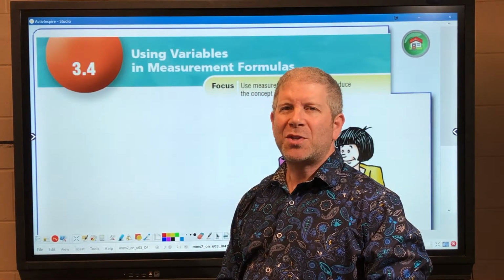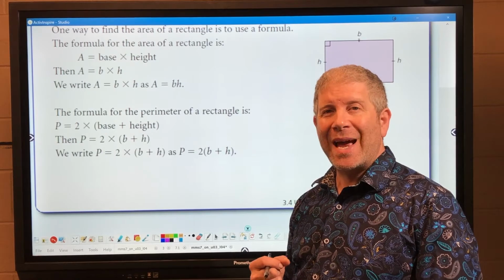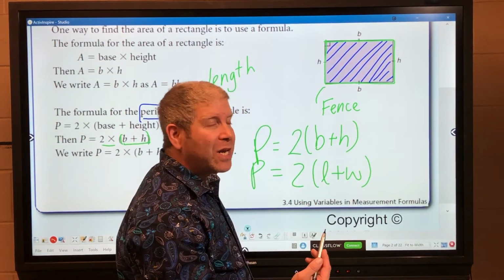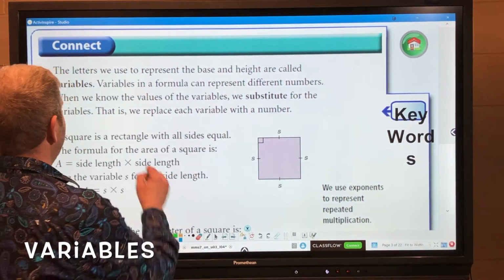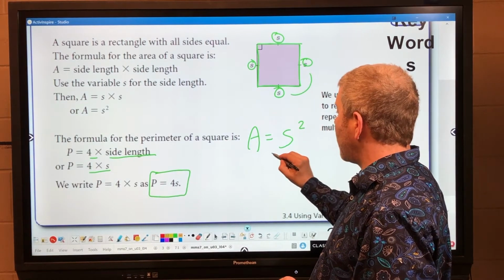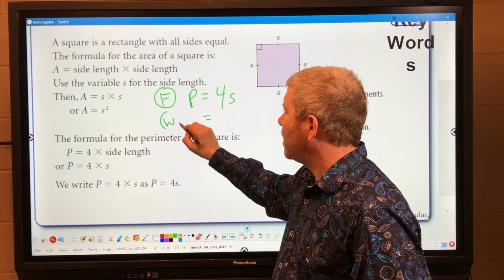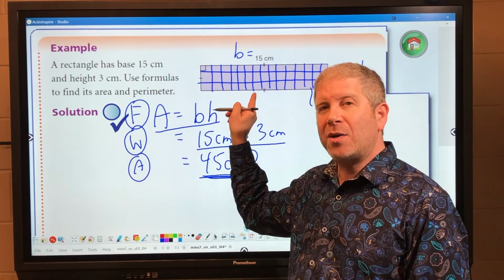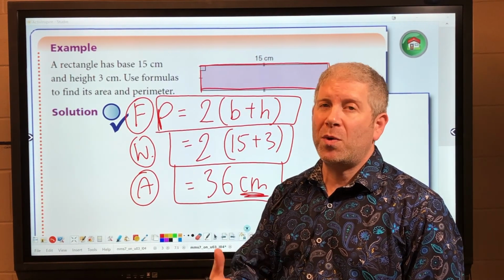3.4 Variables in Measurement